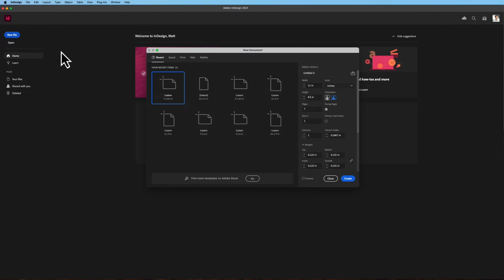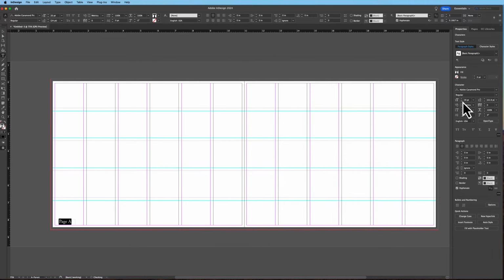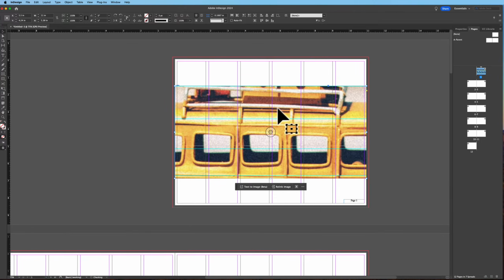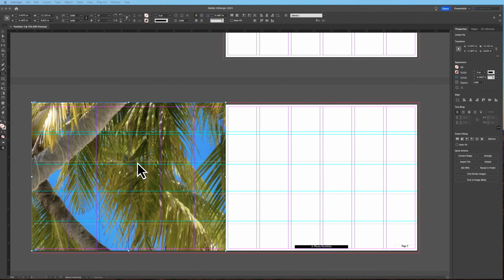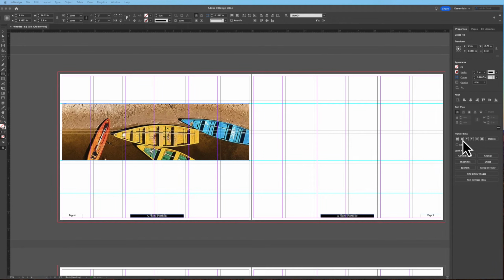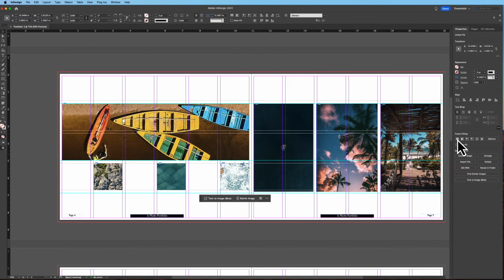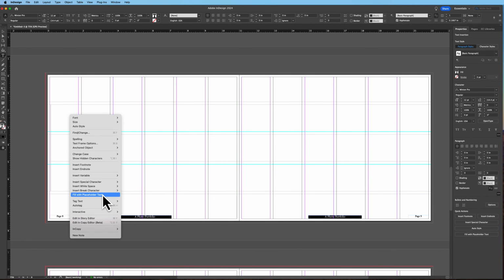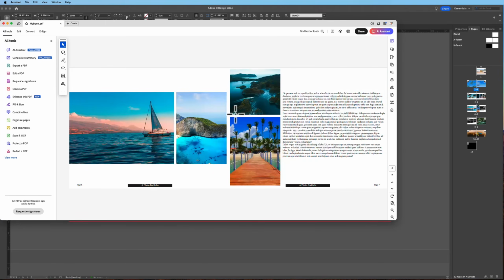Create and layout a Photo Book in Adobe InDesign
Welcome back to Tech Talks with Professor Matt! In this follow-along tutorial, I’ll guide you through creating a beautiful photobook using Adobe InDesign. From setting up margins and grids to working with parent pages, you’ll learn everything you need to know to design a dynamic and professional book layout.

What You'll Learn:

Setting up margins and grids to ensure a balanced and structured layout.
Utilizing parent pages to streamline your design process.

Working with text and image frames to create dynamic page compositions.

Adding page numbers and incorporating parent page content for consistency.

Exporting your photo book as a high-quality PDF for printing or sharing.

By the end of this tutorial, you'll have the skills to design and create your own photobook, perfect for showcasing your photography or creating a memorable gift. This tutorial is ideal for beginners and intermediate users looking to master Adobe InDesign.

Follow me on X or Twitter @dombrowskiucf